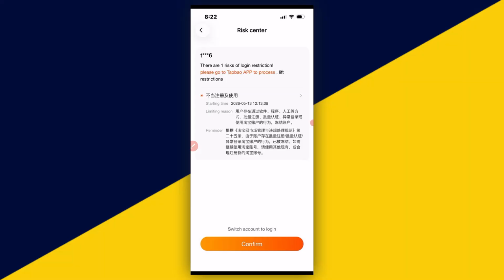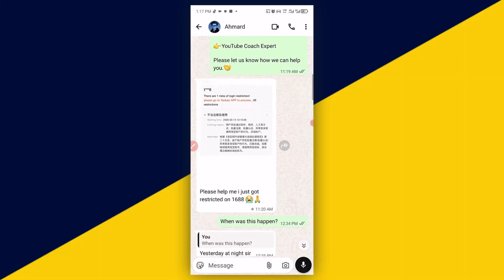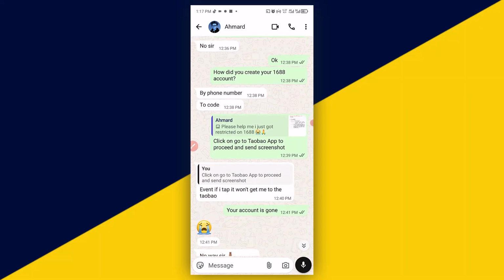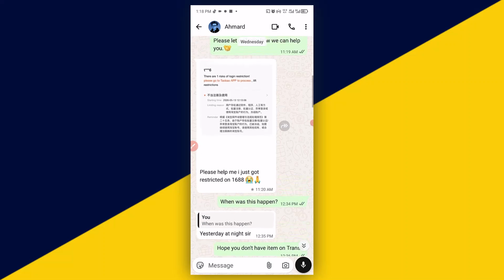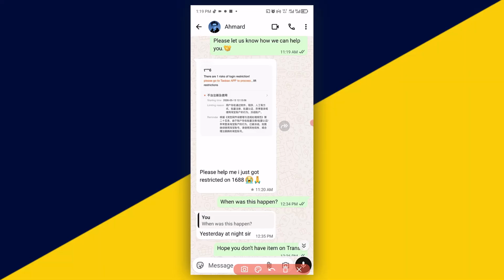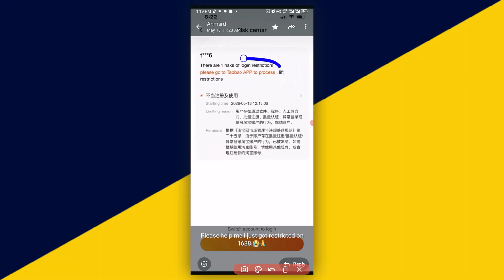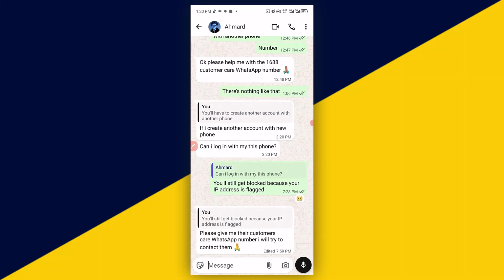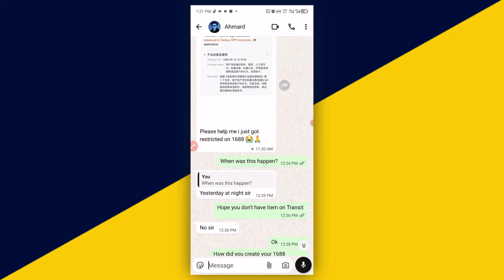You Shouldn’t Create a 1688 Account with Your Phone Number